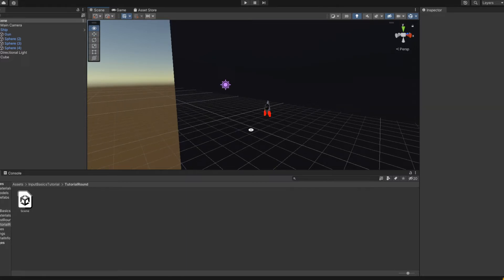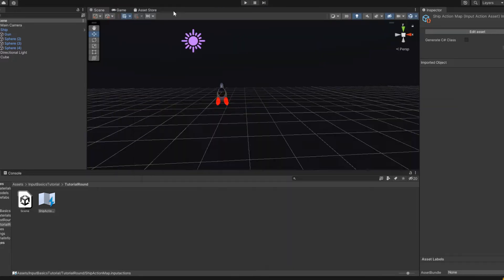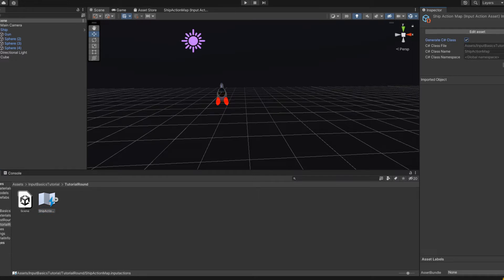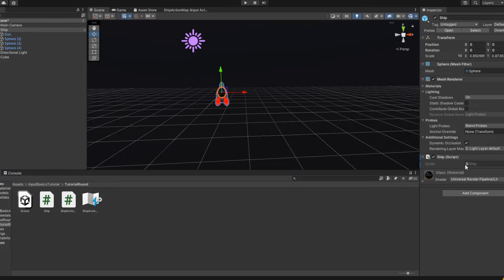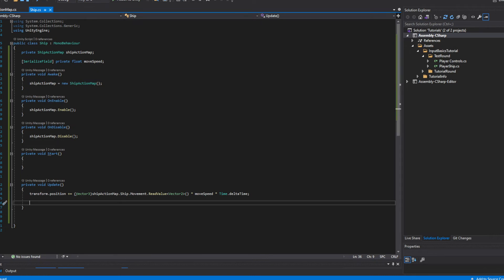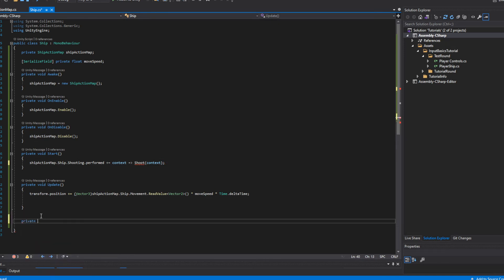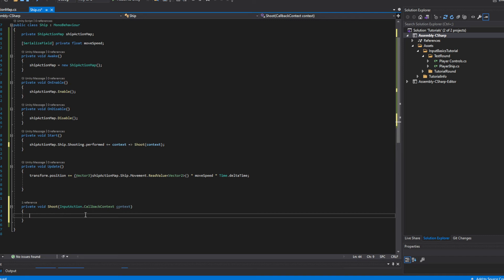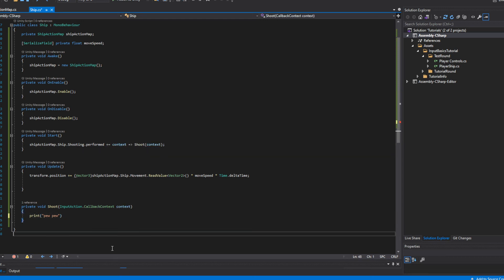How to Use Unity's New Input System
I go over how to set up and use unity's new input system, in the context of a simple space shmup.

Demos movement and shooting.